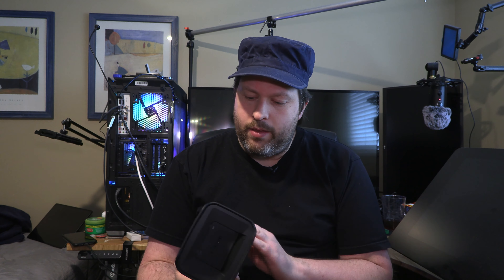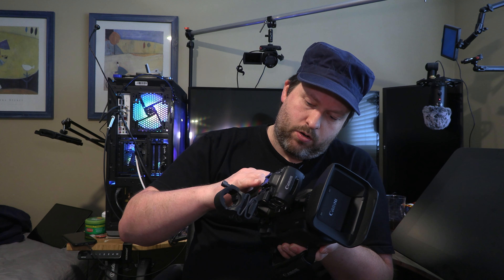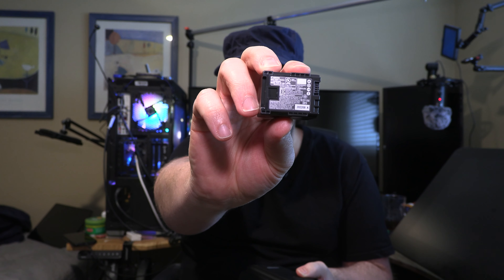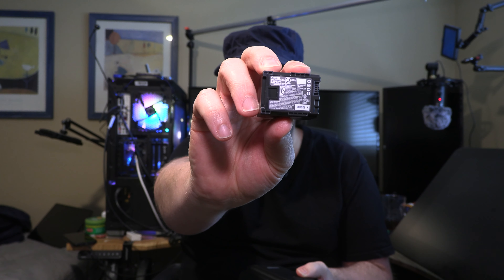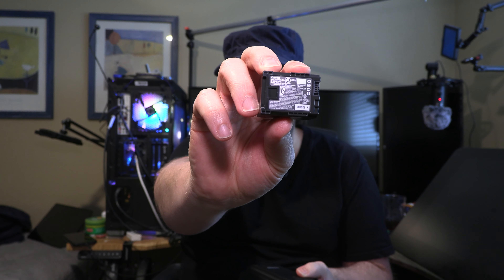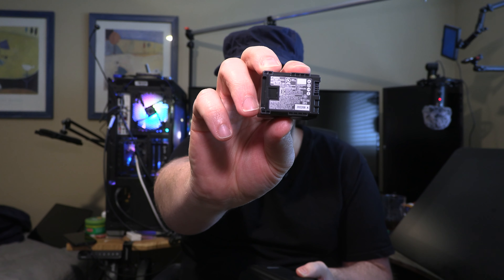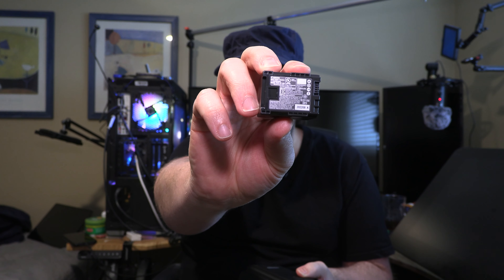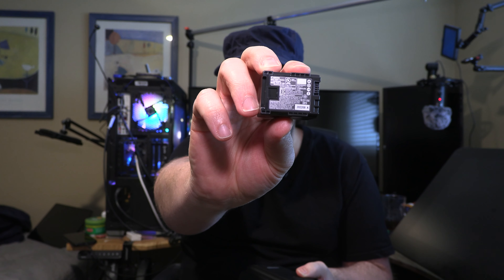Canon XA70 Setup Explanation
This video is made thanks to @paulrichings1455 asking a question about how I power the Canon XA70 Camcorders, and I just went full bore and explained how I have built and rigged out.

- The Power of Wireless Video